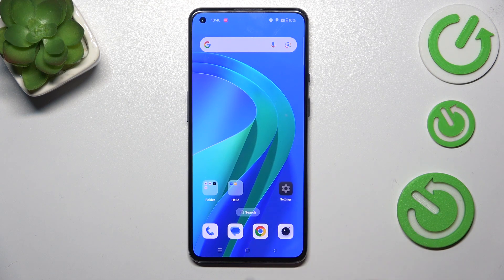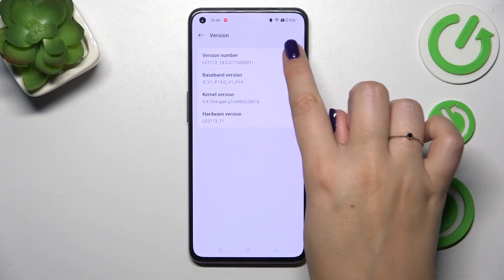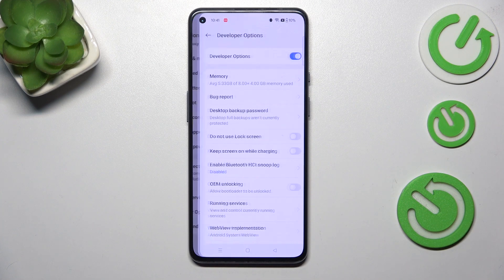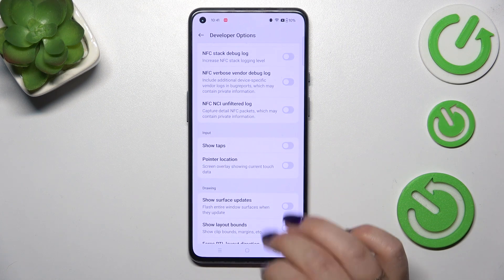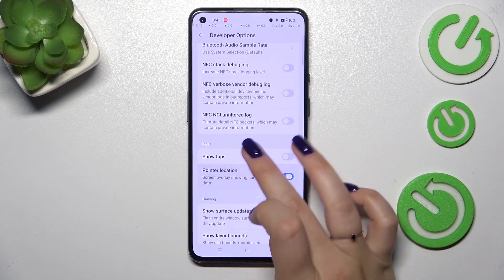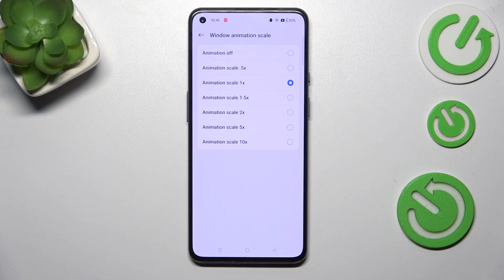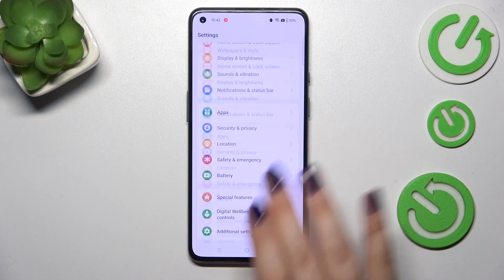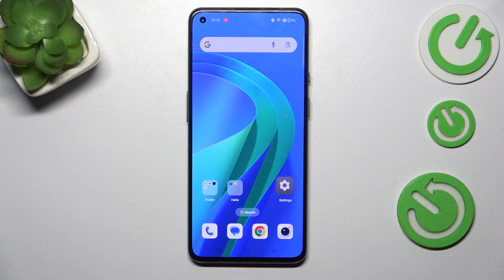How to Enable Developer Options on OnePlus 9 | Access Developer Settings on OnePlus 9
In this tutorial, we’ll show you how to enable Developer Options on your OnePlus 9. Accessing developer settings can provide you with advanced features and customization options for your device. Follow our step-by-step instructions to easily unlock and access Developer Options on your OnePlus 9.

How to enable Developer Options on OnePlus 9?
How to access Developer Settings on OnePlus 9?
How to customize Developer Options on OnePlus 9?